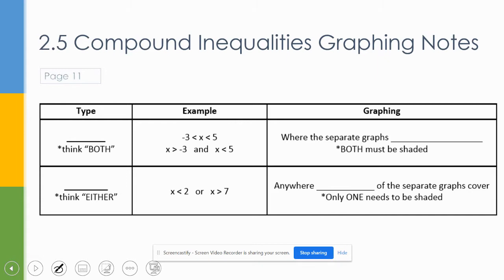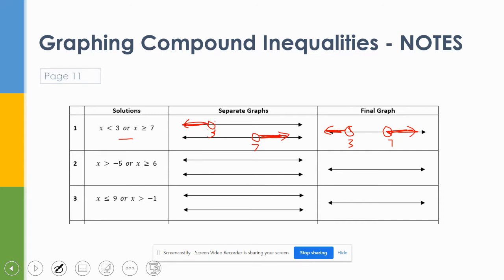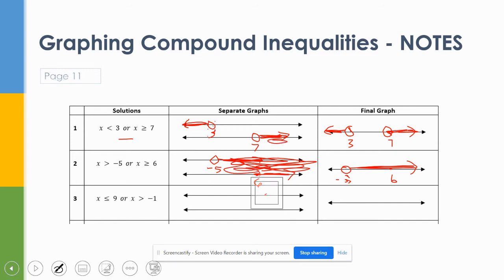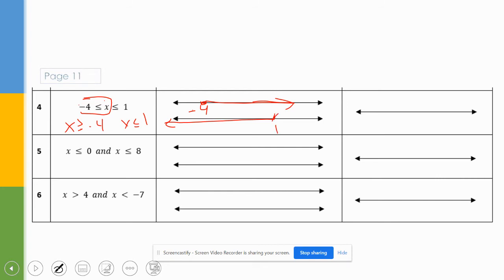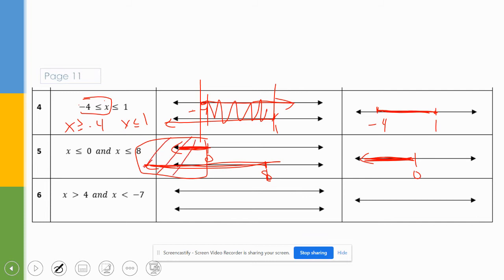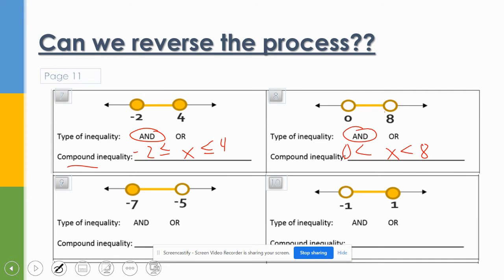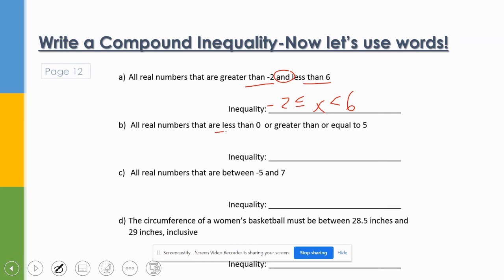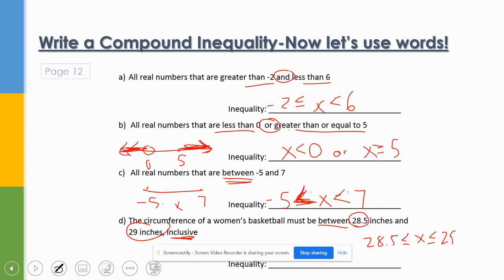Algebra 2.5 compound inequalities part 1 notes